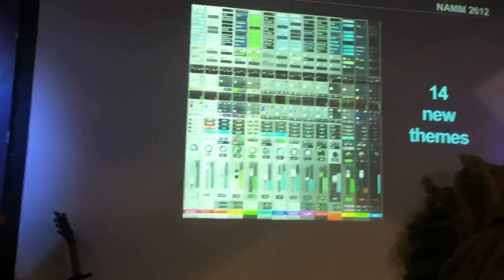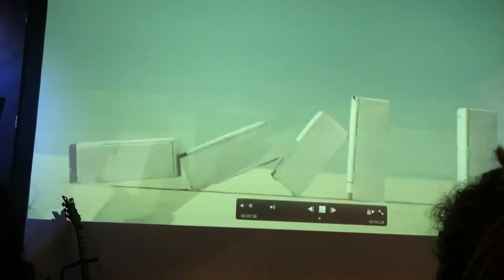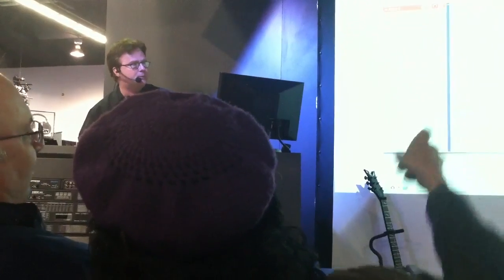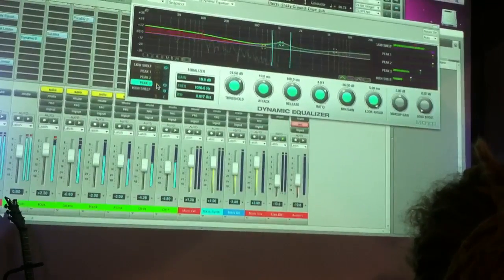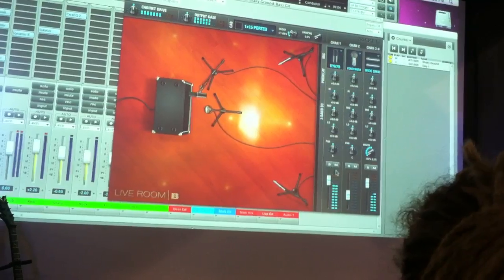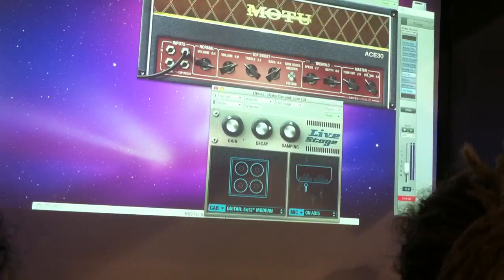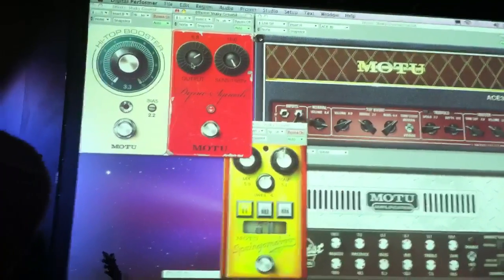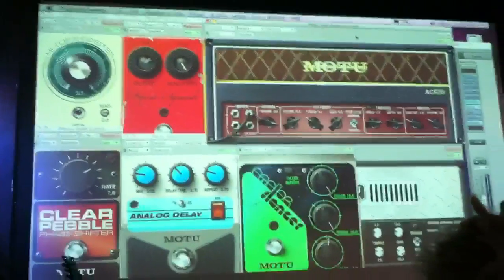2012 NAMM MOTU Digital Performer 8.0 Demo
Demo of Digital Performer 8.0 at NAMM 2012.